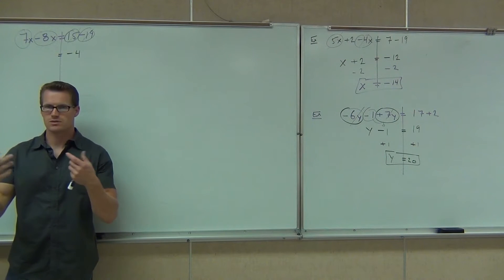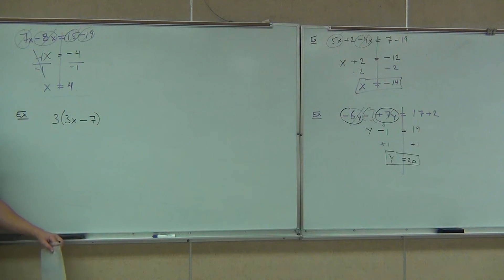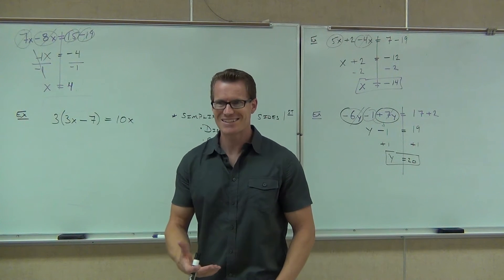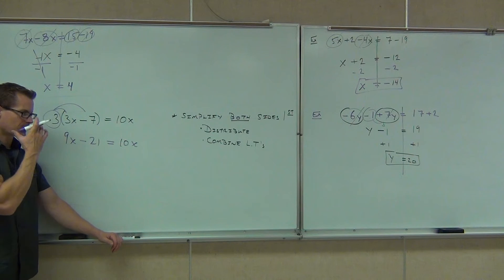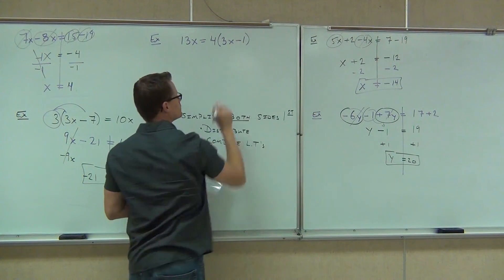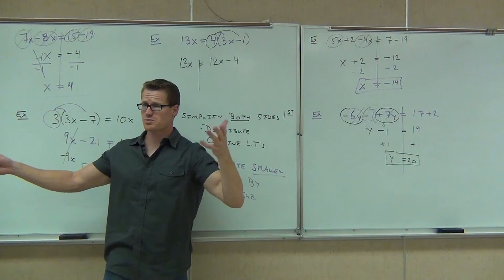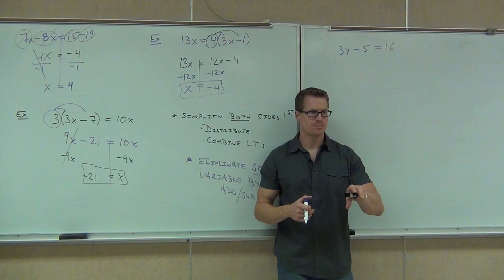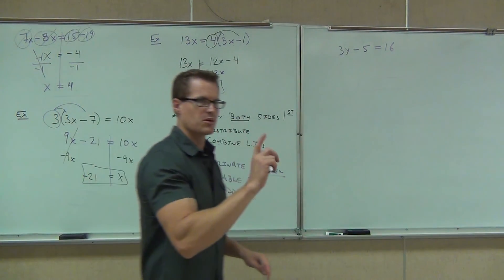Prealgebra Lecture 3.2 Part 3